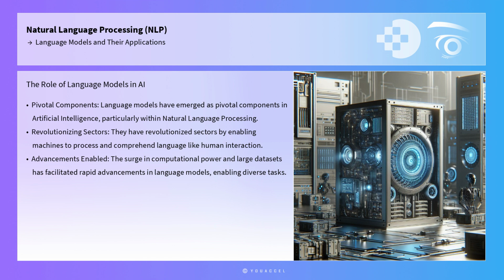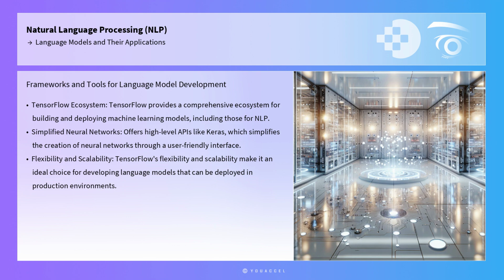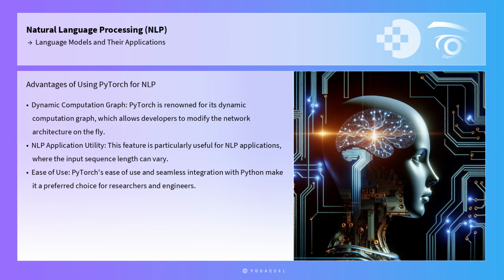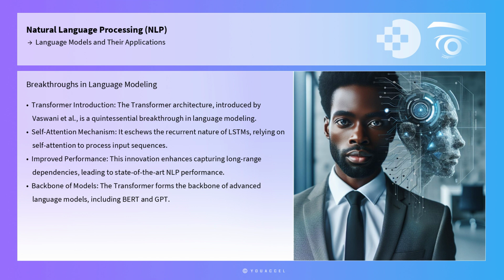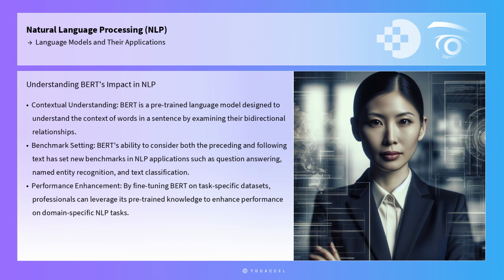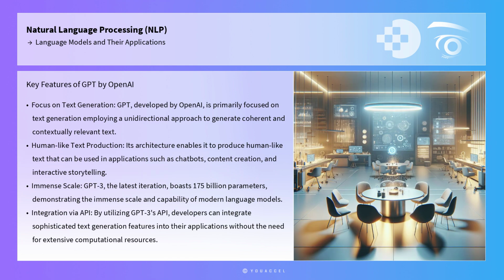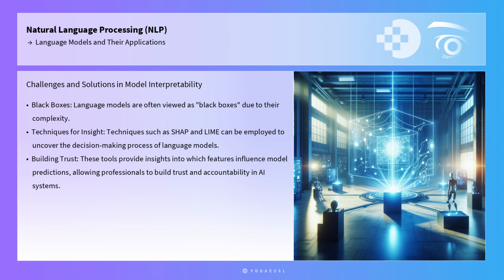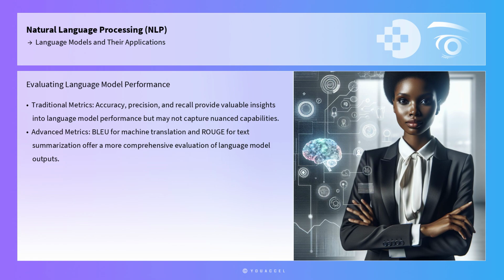Language Models and Their Applications | Exclusive Lesson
Language models have emerged as pivotal components in the realm of Artificial Intelligence, particularly within the subset of Natural Language Processing (NLP). These models, which are designed to understand, generate, and manipulate human language, have revolutionized various sectors by enabling machines to process and comprehend language in a way that mirrors human interaction. The surge in computational power, coupled with the availability of large datasets, has facilitated the rapid advancement of language models, enabling them to perform tasks ranging from simple text generation to complex language translation and sentiment analysis.The development and deployment of language models are underpinned by several key frameworks and tools that allow professionals to harness their potential. One of the most prominent frameworks is TensorFlow, an open-source library developed by Google Brain. TensorFlow provides a comprehensive ecosystem for building and deploying machine learning models, including those for NLP. It offers high-level APIs like Keras, which simplifies...

CompTIA AI Essentials Certification

Course Summary:
Dive headfirst into the thrilling realm of artificial intelligence with our dynamic course designed to ignite your passion for AI's foundational concepts. Perfect for those hungry for a deep theoretical understanding, this program lays the groundwork for tackling advanced AI ideas and applications. Immerse yourself in the core principles that fuel AI technologies and nurture the analytical mindset essential for navigating this ever-evolving field. Throughout this captivating journey, you'll unravel the theoretical tapestry of artificial intelligence, gaining a profound grasp of the algorithms and methodologies that power intelligent systems. Our curriculum, rich with insights into machine learning, neural networks, and data analysis, ensures you master the intricacies of AI design and functionality. This foundational knowledge arms you with the conceptual tools to comprehend AI's immense potential and its boundaries across various sectors. The course also ventures into the ethical dimensions of AI, challenging you to consider its societal and cultural...

Course Learning Objectives:
- Develop a foundational understanding of artificial intelligence principles
- Explore core algorithms driving intelligent AI systems
- Gain insights into machine learning methodologies
- Understand the intricacies of neural networks
- Analyze data effectively for AI applications
- Examine ethical considerations in AI development
- Discuss societal impacts of artificial intelligence
- Evaluate the moral responsibilities of AI developers
- Investigate AI applications in healthcare and finance
- Appreciate AI's transformative power across industries
- Envision innovative AI solutions for complex challenges
- Foster critical thinking about AI's future role
- Build a robust theoretical framework for AI study
- Prepare for advanced certifications in artificial intelligence
- Engage in thought provoking discussions on AI ethics
- Become equipped to navigate and shape the AI landscape